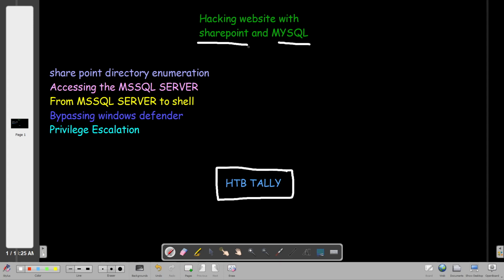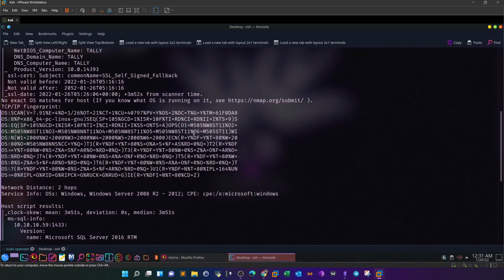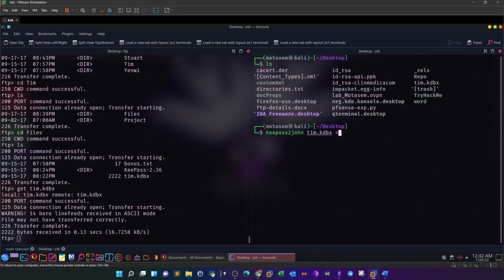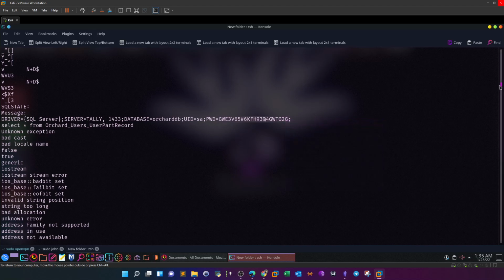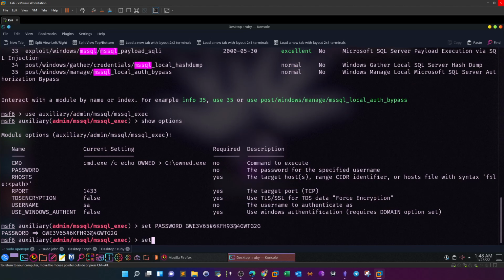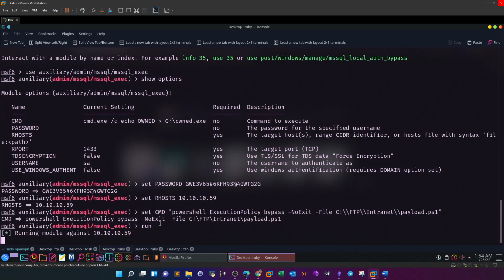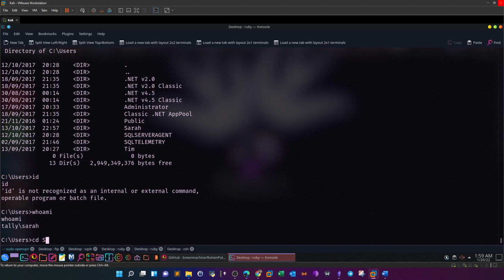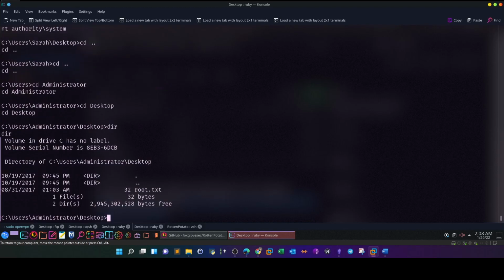Enumerating SharePoint Server and Evading Windows Defender | CTF Walkthrough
In this video walk-through, we covered enumerating SharePoint running on IIS web server and demonstrated privilege escalation on Windows server 2016. This was part of HackTheBox Tally machine